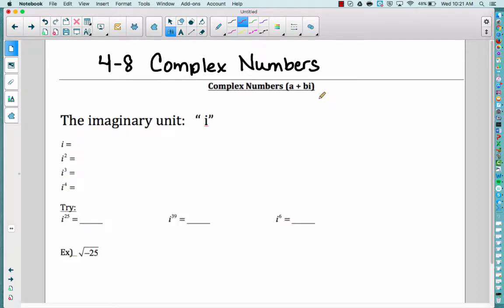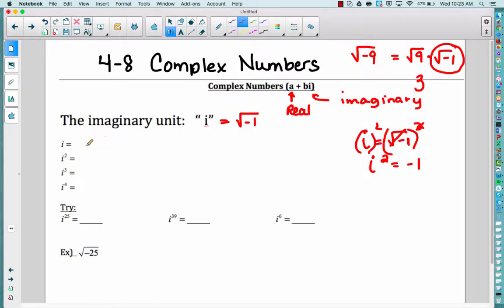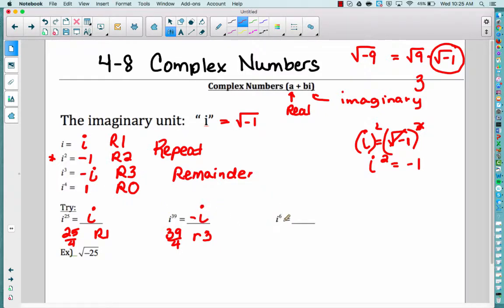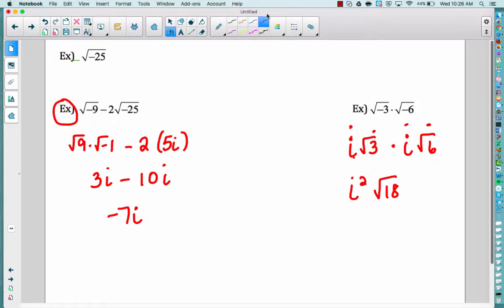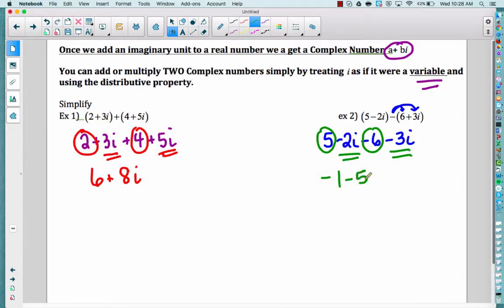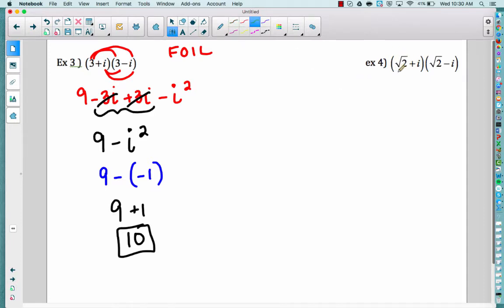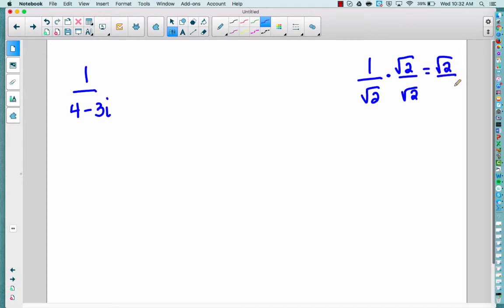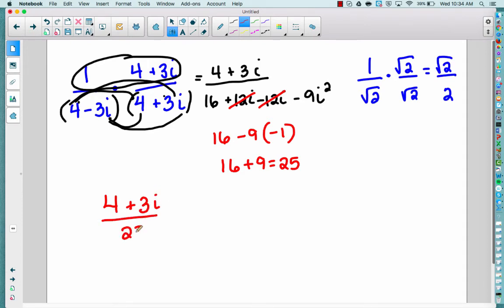Coach Fred's Alg 2 ~ Intro to operations on Imaginary numbers